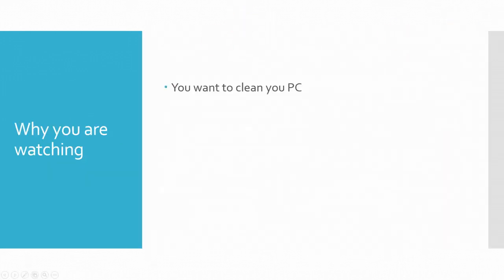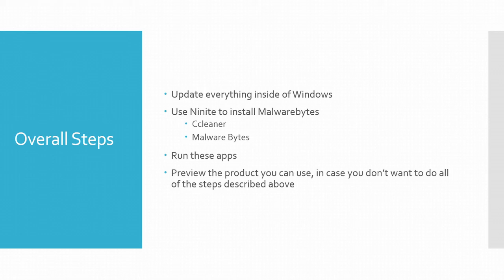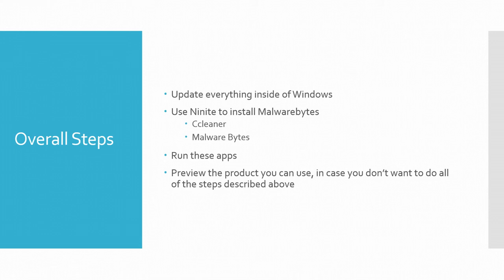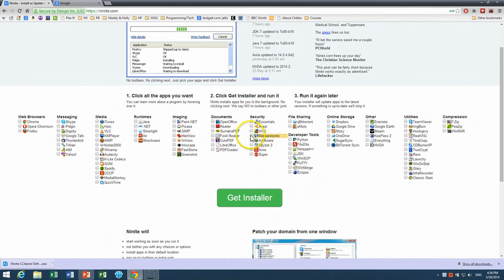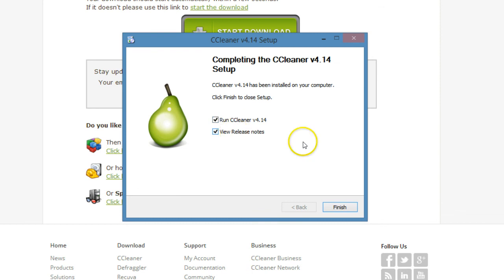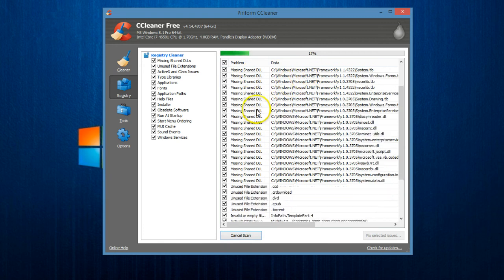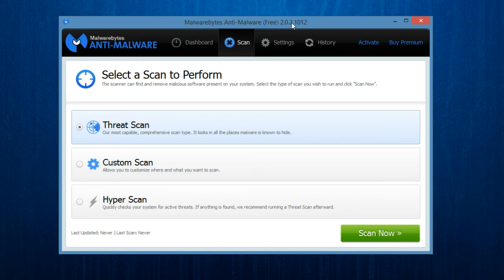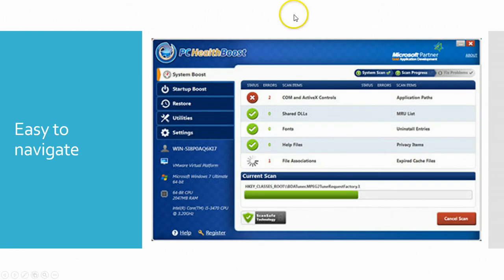Clean your computer - simply and for free!